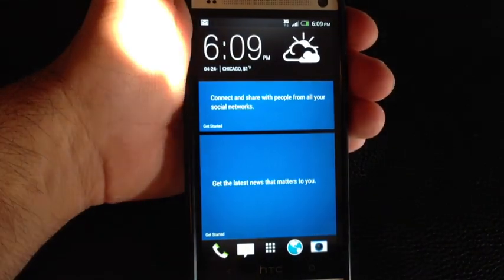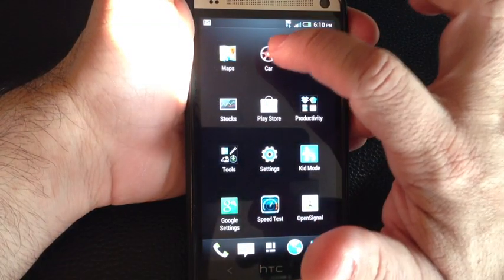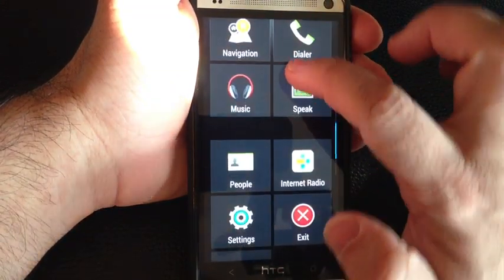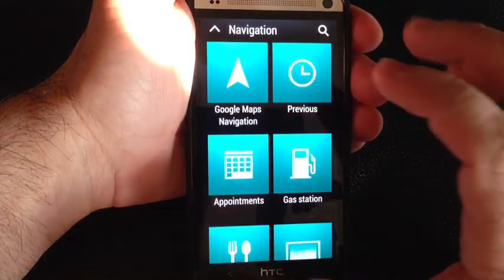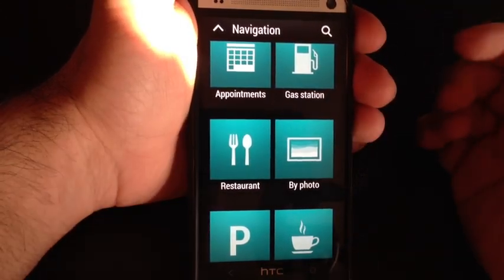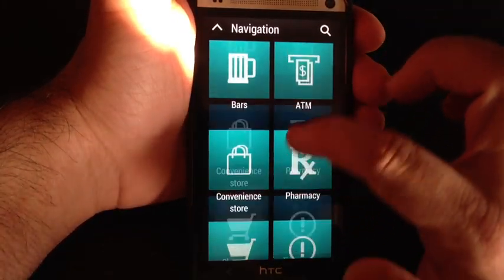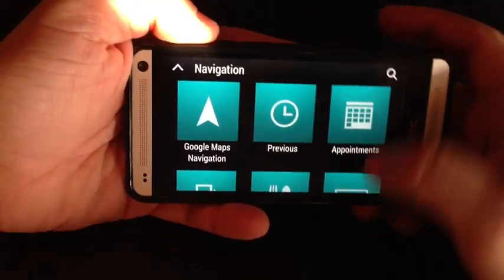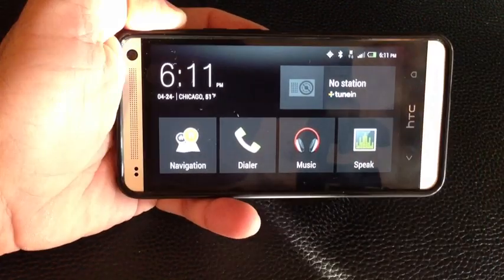HTC One Tip: How to use Car mode